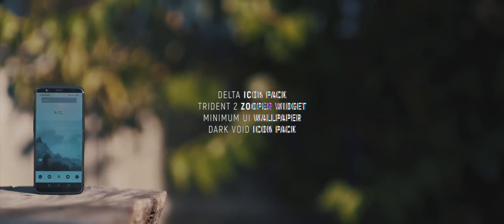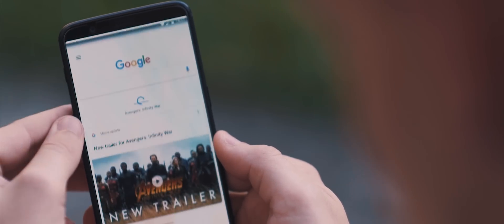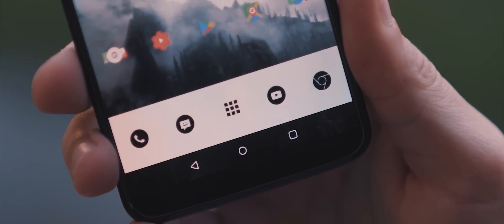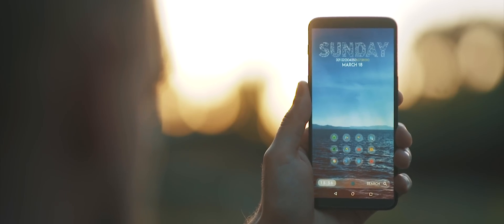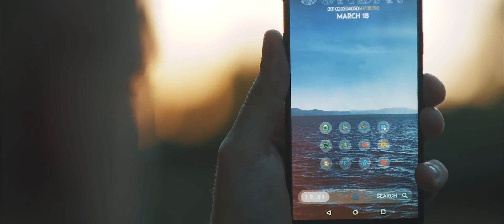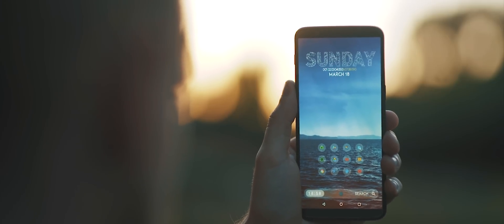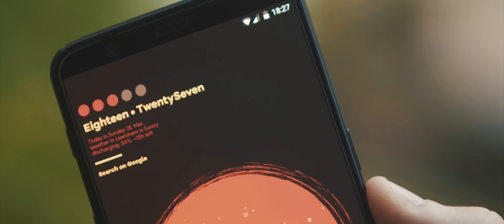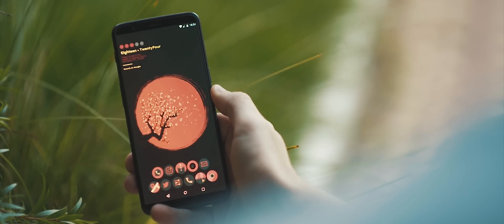The Best Nova Launcher Setups #11